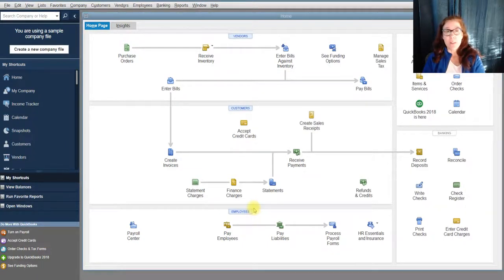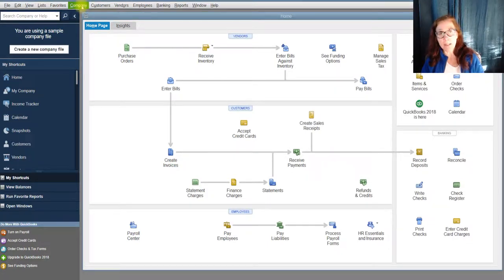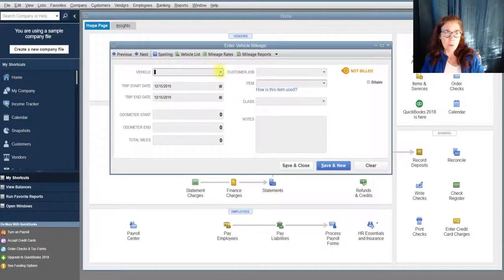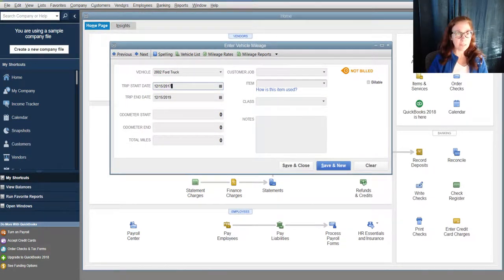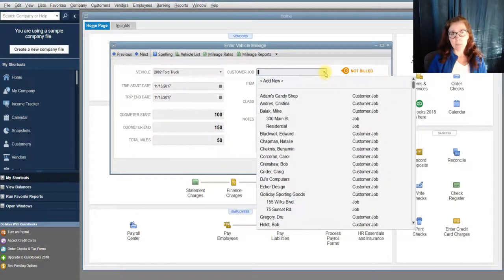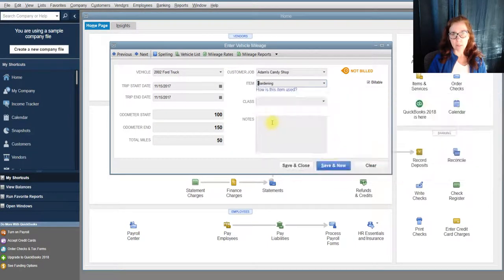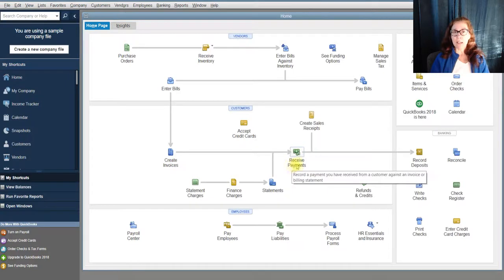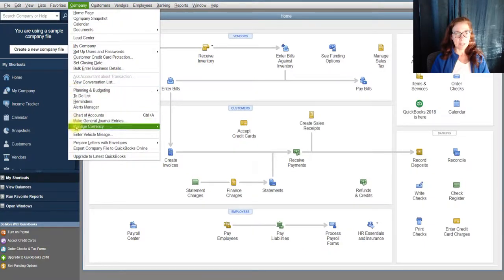How to Enter Mileage in Quick Books?